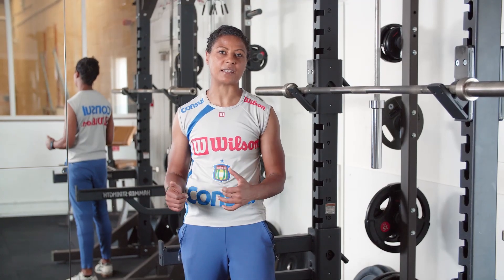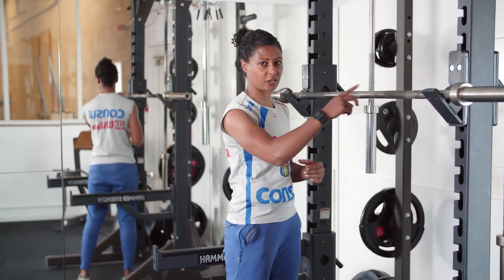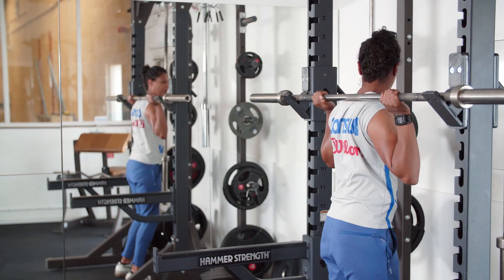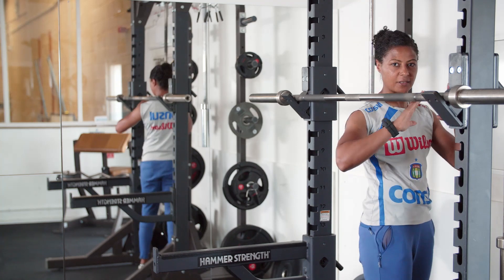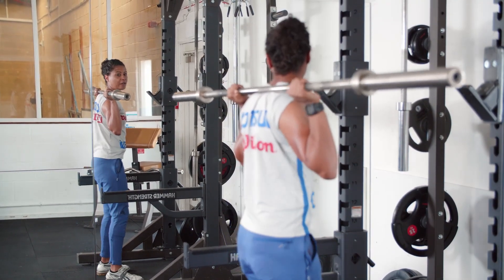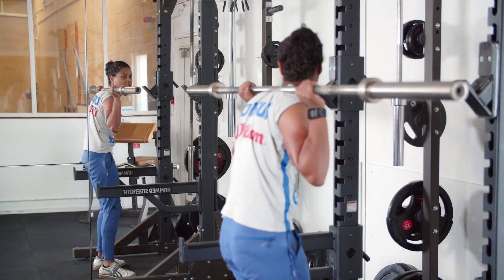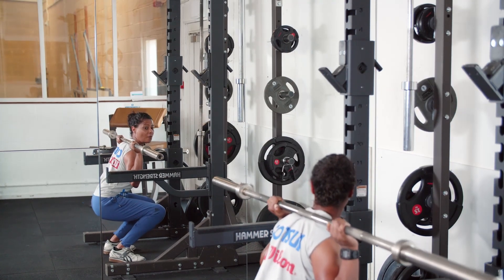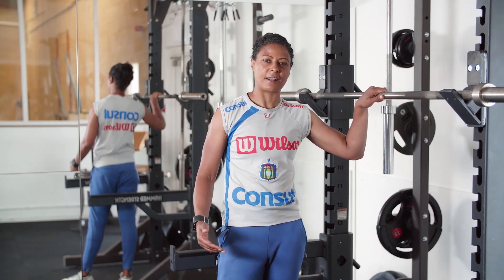Back Squats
Lizzie demonstrates how to back squat at our Free Weights Studio in South London.

Lizzie is leading a Free Weights for Women session on Saturday mornings, which is available to members of the Club only.

JAGS Sports Club is a private members sports facility in the heart of Dulwich, South East London.  The facilities include a 25m pool, treated with UV lighting so kinder on skin, six tennis courts (including two floodlit), gym, state of the art CycleFit studio, Free Weights studio, badminton, squash and ping pong.  Membership also includes free entry to all of the studio classes including Pilates and Yoga, and there is also a fabulous climbing wall which can be used any time by experienced climbers.